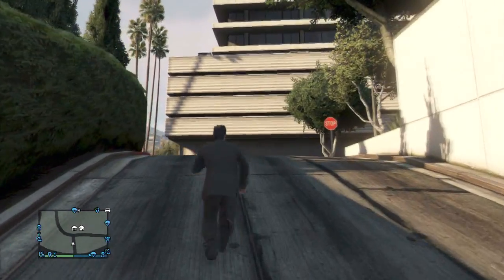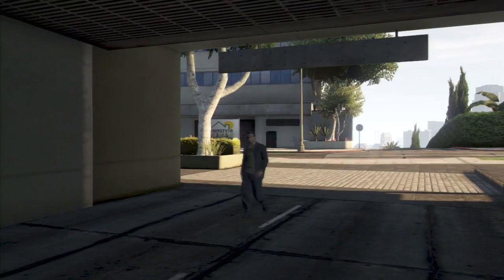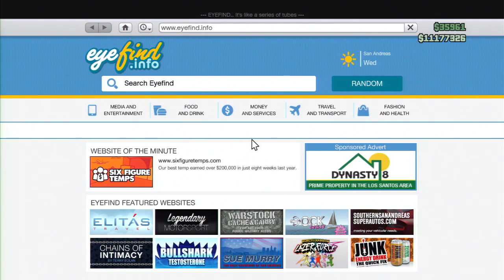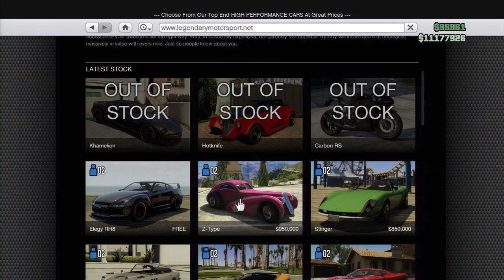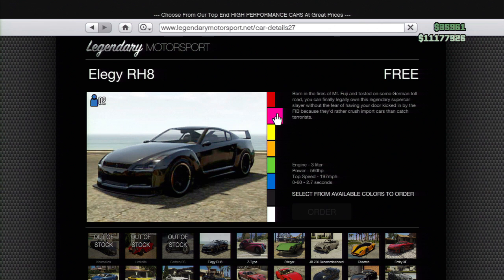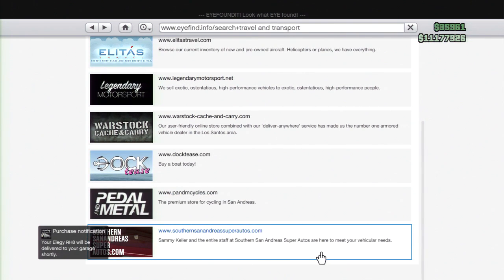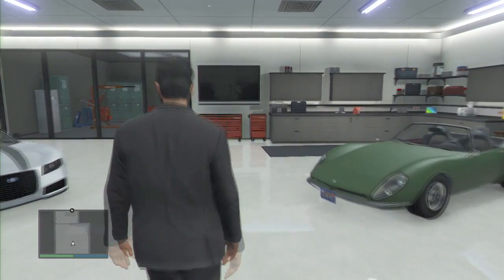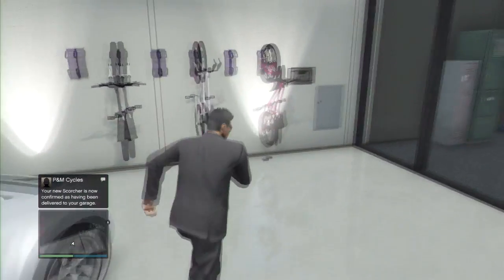"Old" GTA 5 Online: Colored Scorchers